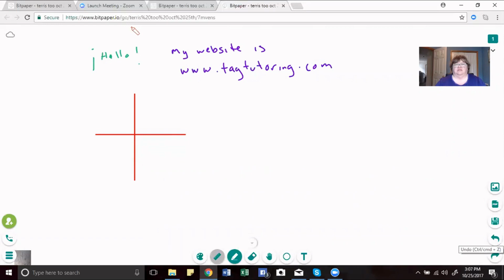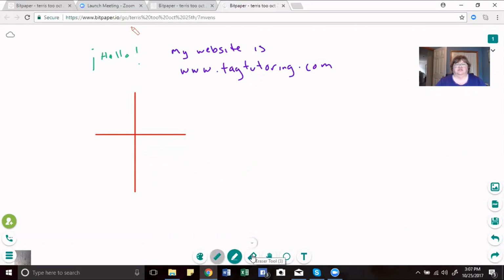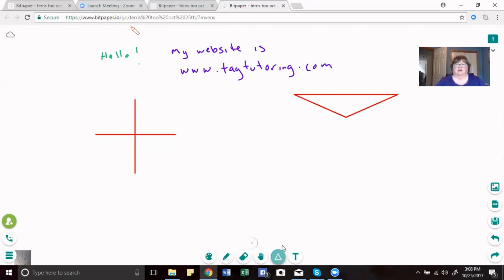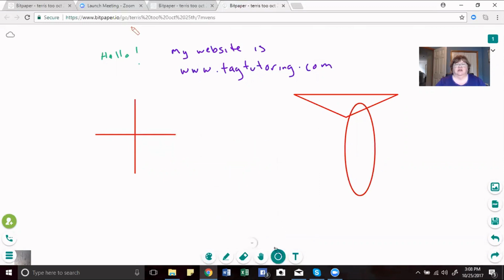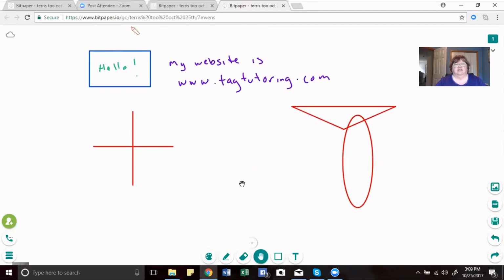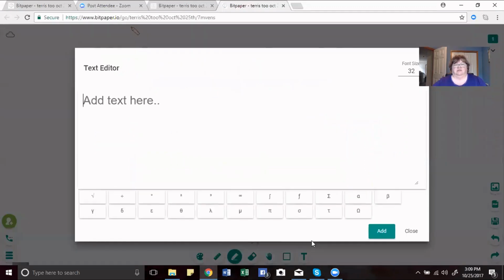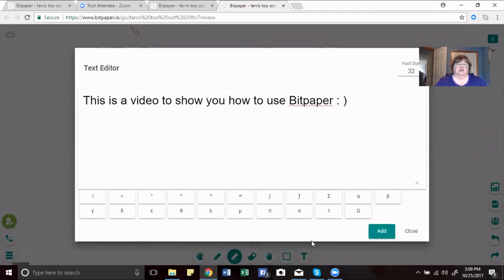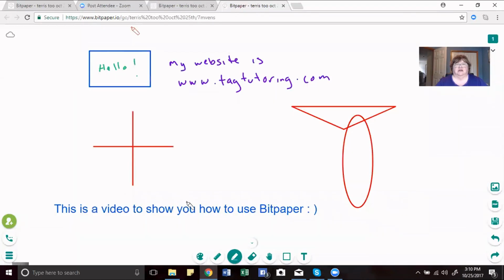BitPaper: How To Use The Shared Whiteboard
This online math tutoring video is on how the math students and tutor will share a whiteboard during a math tutoring session.  BitPaper has proven to be the best online math tutor tool.